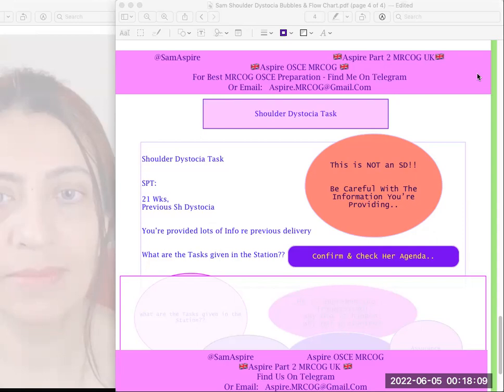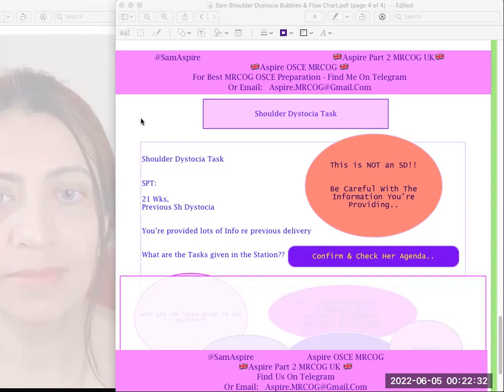🇬🇧 MRCOG OSCE - Shoulder Dystocia SPT - SamAspire - 🇬🇧 UK Mentor🇬🇧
Dear Part 3 MRCOG OSCE Aspirants.
Firstly, apologies, I was a bit distracted in my urge to help identify mistakes that I forgot to mention that please offer to explain the results of scan to her too, if not already explained by anyone.. Ask Her if she knows scan report... Thank you!😍

As a UK Mentor, who scored 85% in Nov 2021 MRCOG OSCE, I started making some very useful videos to help all other friends to pass with even better score!

& Thanks for your emails, yes I'm also running Crash Courses & Mock Circuits for Fast Prep, in addition to Long Courses for MRCOG OSCE Exam! These are Quality Circuits & Courses, because I guide you right from UK.

I provide courses that come with quality, and I get several students who come to me after (they say) 'wasting their money' on overseas courses that didn't help them at all, gave them wrong feedbacks and misconceptions, misguiding them when they don't know UK Practice, but claim to know so to sell their courses to vast majority.
Not only these, unfortunately now there's a momentous trend that anyone passing with a poor score of just above the pass line, quickly and thoughtlessly launch their courses to recover the monies they paid for their exams. This irresponsible endeavour puts hundreds of genuine candidates out there at risk of failure and financial difficulty when they just get carried away by the very cheap prices of these courses.
Rather than coming to us after disappointment of lost money, I suggest you explore our courses before that and remember cheapest  isn't always the best.. it proves expensive when one fails!
To be honest, if I didn't have family responsibilities or if I was a millionaire, I would run these courses for free.. but for now I need to charge!

Join me on Telegram on link below, so I can help you with your queries whenever I get some time from my job and course students!
You can watch my videos at 1.5 times speed to cover quickly! Anything that helps you during time constraints. I hope it helps.